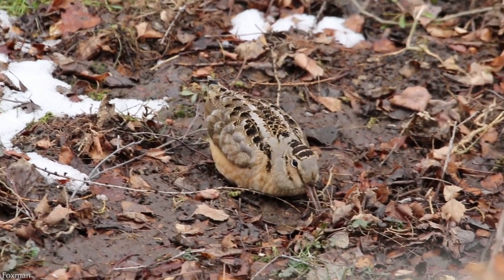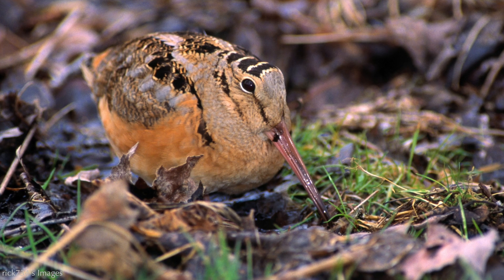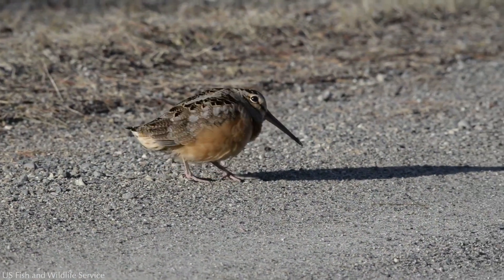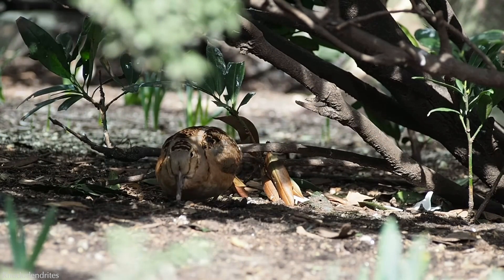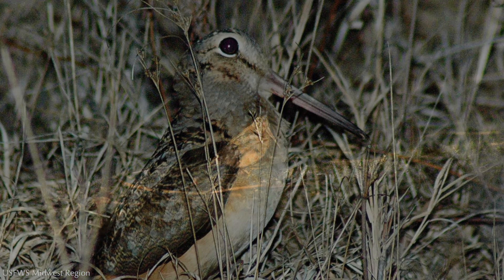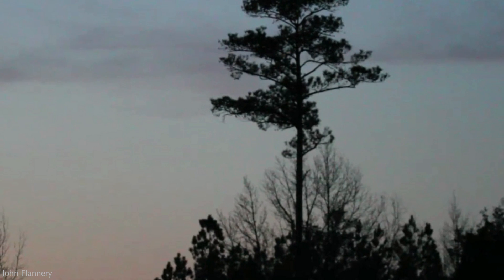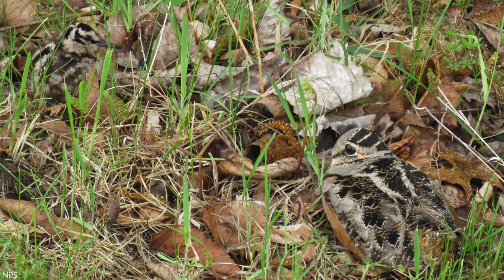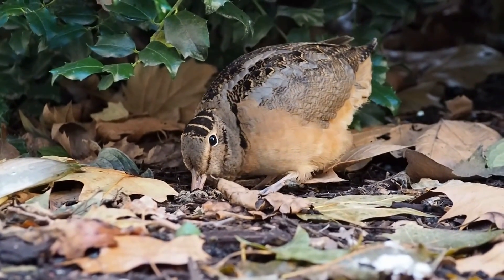American Woodcock | Meet the Timberdoodle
If I was to personify the American Woodcock, it would be the person who marches to the beat of their own drum. The kid in high school who always tucked his t-shirts into his jeans, or the black sheep in the family. The one who is comfortable with their nonconformity because, well, it just makes sense to them.

This bird is comfortable in its own feathers, and it should be. In some ways, it was literally built backwards from how most other birds are. But the differences don't stop there. It dances, it struts, it becomes motionless when threatened. Packed within this robin-sized bird is a ton of endearing quirkiness. It's hard not to adore these birds.

Like a pet with a long list of nicknames, this bird has several monikers. It answers to the timberdoodle, the bog sucker, the hokumpoke, the Labrador twister, the mudsnipe and the night partridge.

Scolopax minor is its scientific name, and although it is technically a type of sandpiper and considered a shore bird, it's more likely to be found along the edges of woodlands and marshes than running along a beach.

Chapters:
Introduction 00:00
A Bird With Many Names 00:56
Similar Species 01:25
A Bill Too Long For Its Body 01:45
Eyes In The Back Of Its Head 03:16
Nares, Ears and Cerebellum 03:39
Peent Call and Sky Dance 04:29
Nesting 06:12
Migration 07:31
Conclusion 07:54

Thumbnail photo credit: Isaac Grant from Canva.com

Peent Call and Display: Jonathon Jongsma XC99969 Background noise reduced and clip shortened.

Do a quick online search for a wildlife rehabilitation clinic in your area. They will tell you what to do. If you can't find one, contact a local veterinarian and see if they know who to contact. Do not attempt to rehabilitate a bird or animal on your own.